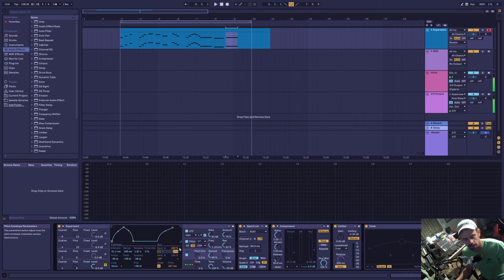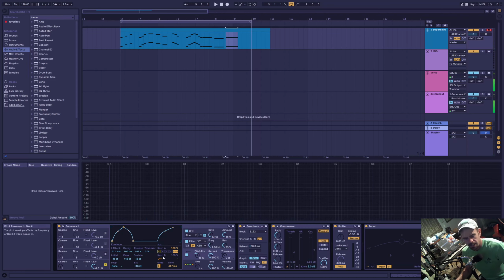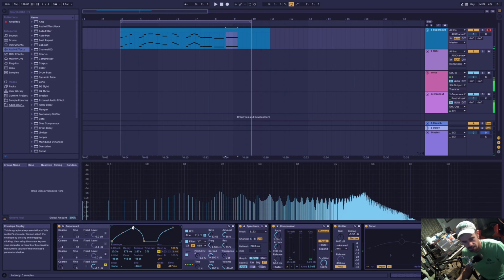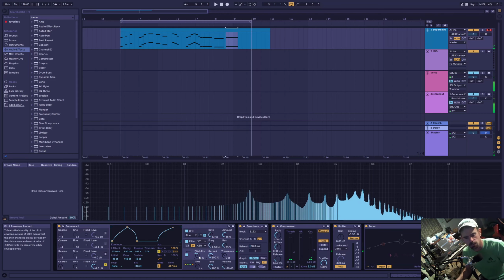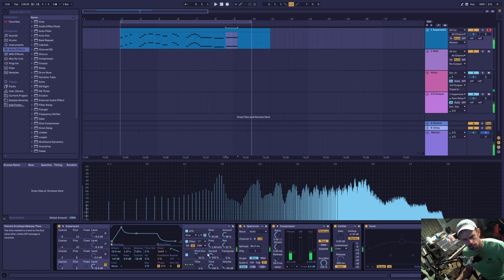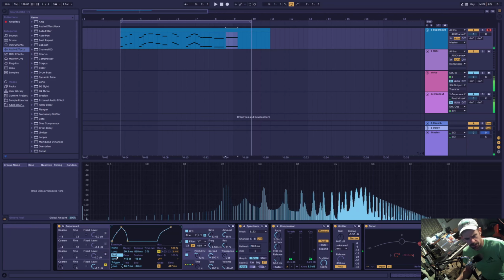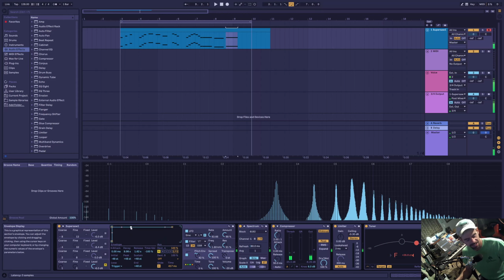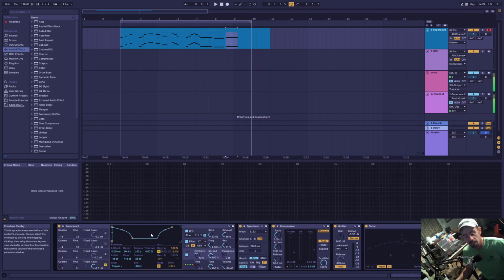Pitch modulator tutorial in Ableton Live 10's Operator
I go over and demonstrate the features and some of the uses in the pitch modulator.